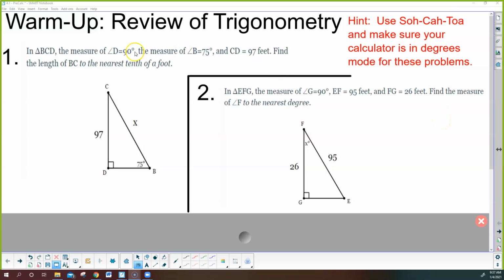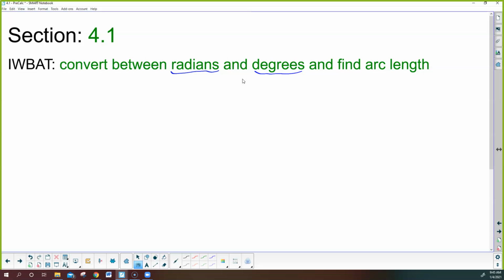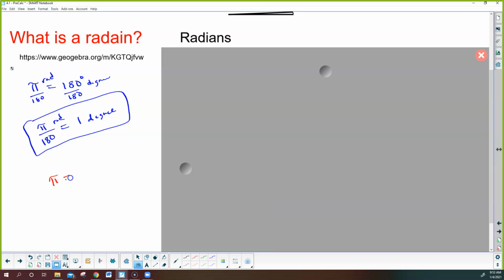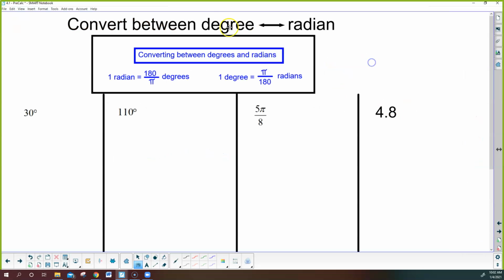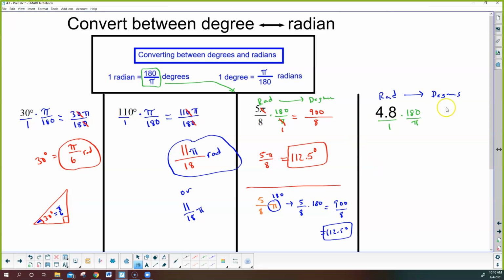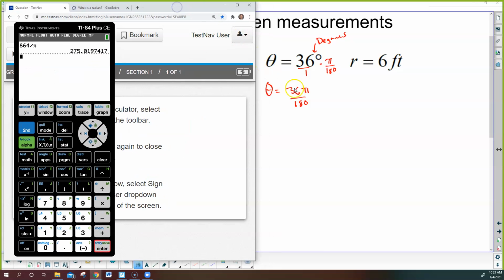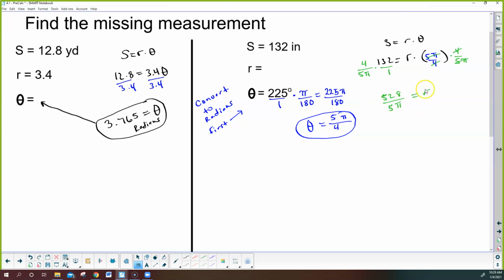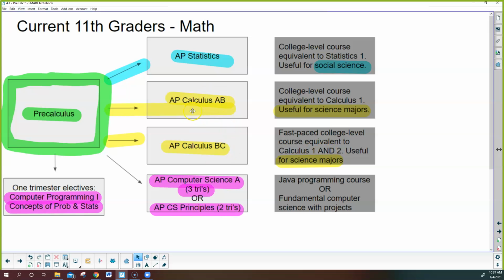4.1 degrees to radians and arc length